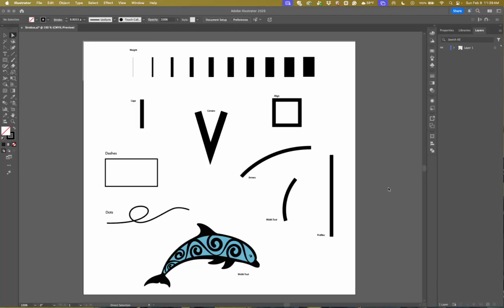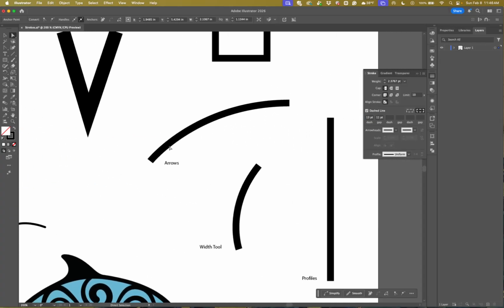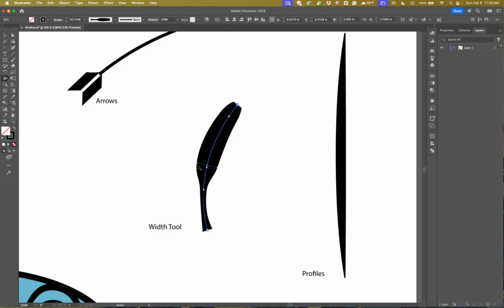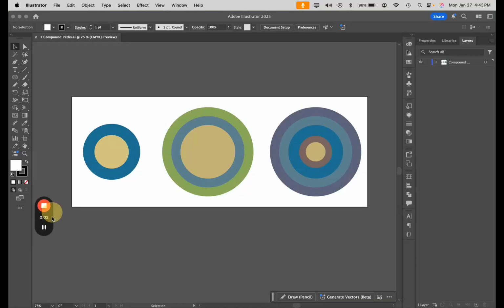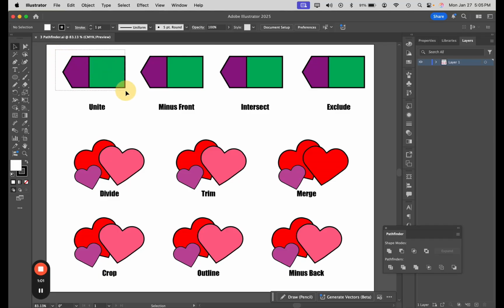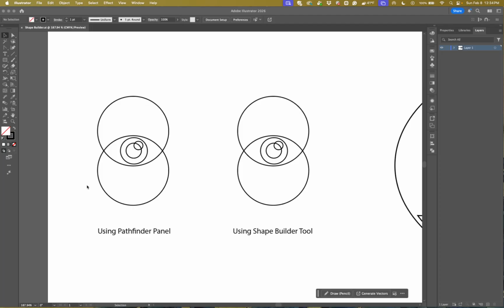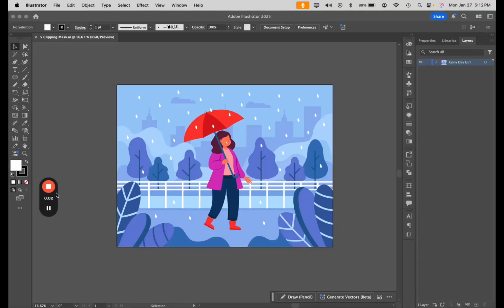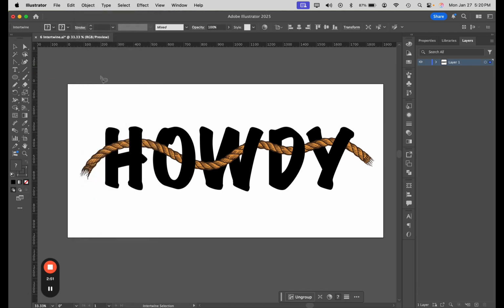Illustrator: Stroke Panel, Compound Shapes, Pathfinder, Shape Builder, Clipping Masks, Intertwine